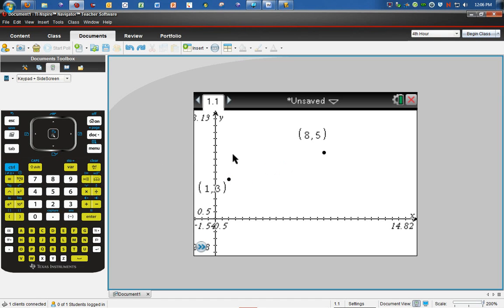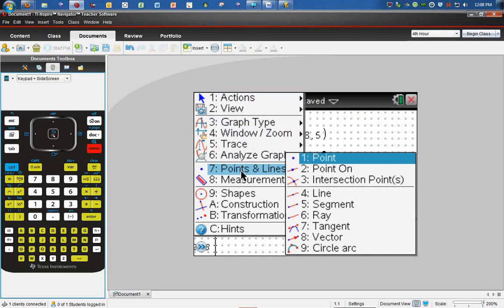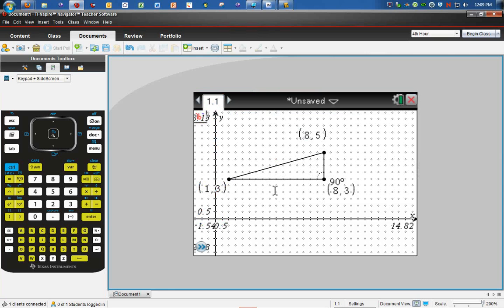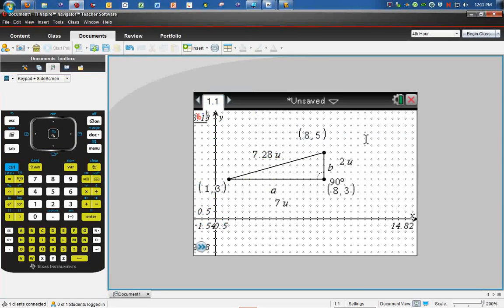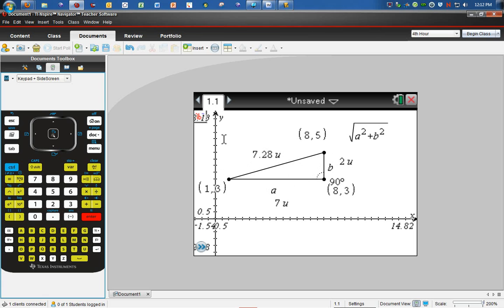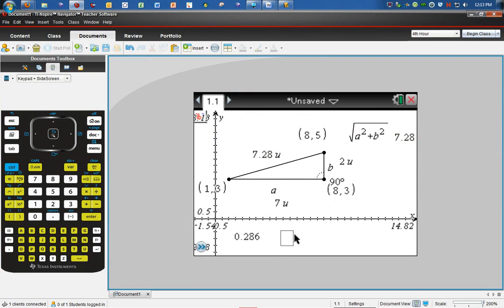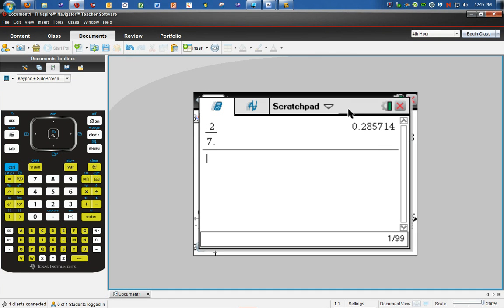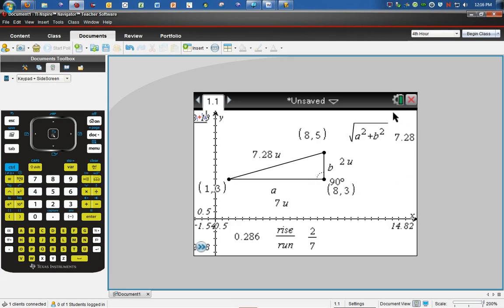verifying distance and slope using right triangle